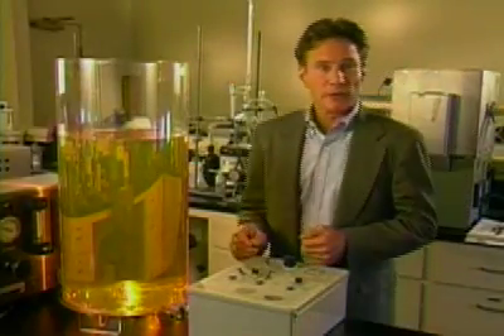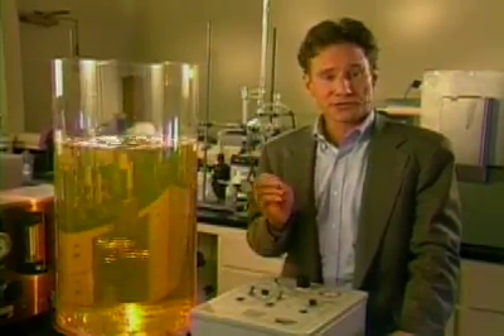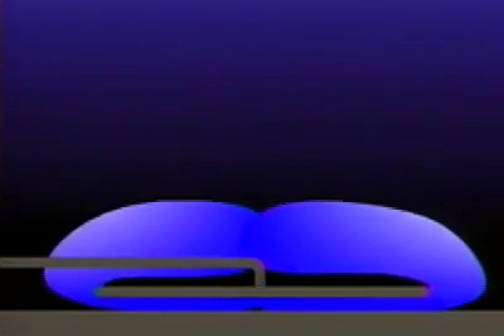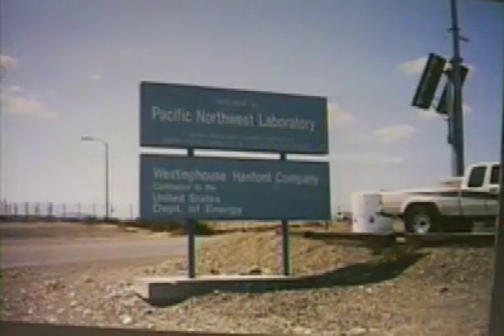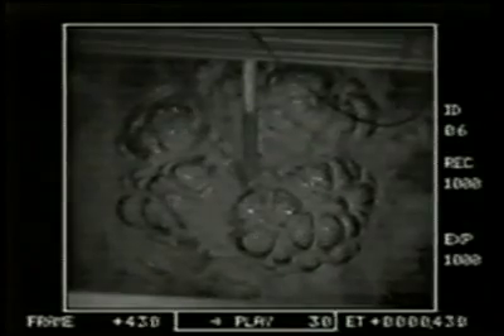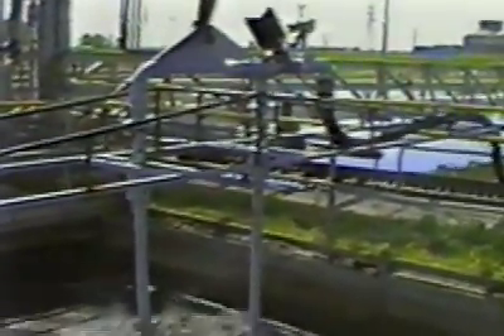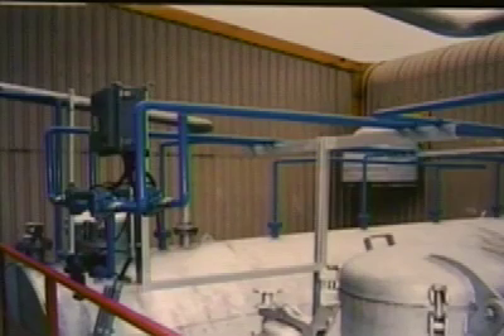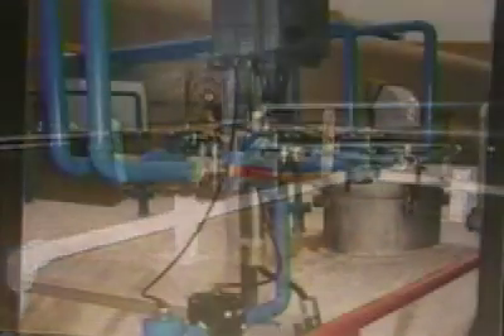Pulsair Systems - pulse air tank mixing - fast, energy efficient & zero in-tank maintenance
Pulsair Systems

Pulsair Systems designs and manufactures pulse air (pneumatic) mixing systems designed to mix and agitate liquids faster using less energy.  The system works by pulsing in measured amounts of compressed air/gas at the tank bottom.  The rising bubbles create an immediate vertical mixing pattern in the tank allowing for 100% of the liquid contents to be quickly mixed and blended.  The pulsing of air allows for heavy solids and settled sediment to be stirred up and mixed back up into the rest of the liquid minimizing tank cleaning.  For nearly 30-years, Pulsair has been helping companies improve production processes in a wide range of industries but not limit to petroleum, chemicals, wastewater, slurry mixes, rail tank cars, bio-diesel, asphalt, food & wine, potable drinking water and much more.

More energy efficient than submersible impeller mixers, jet mixers and air spargers, Pulsair's can mix nearly every type of liquid in any size tank or vessel or number of tanks.  Pulsair Systems supplies lightweight portable tank mixers for 55-gallon drums, IBC totes and mixing systems designed to operate multiple tanks well over 10 million gallons.

Contact Pulsair Systems today and learn if the Pulsair mixing process is right for your application.